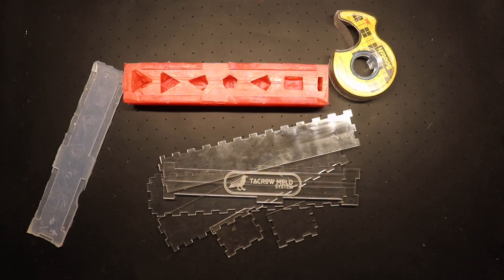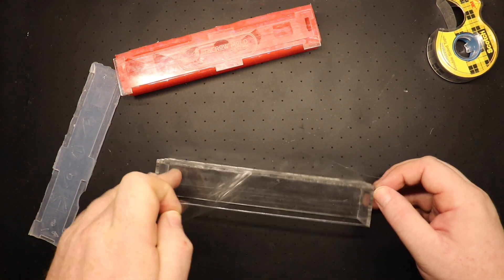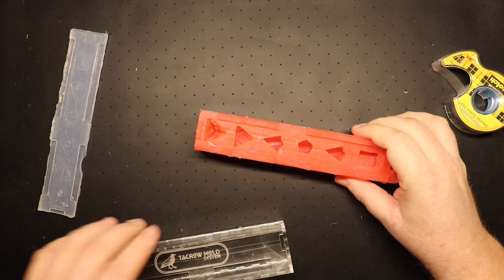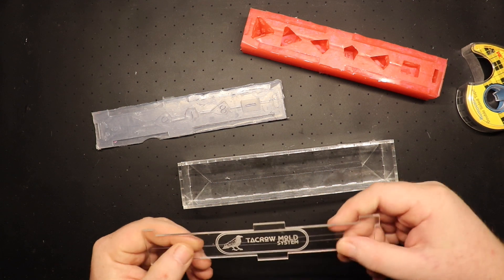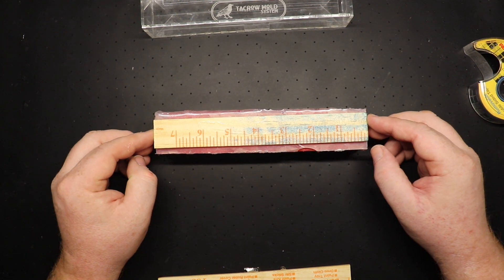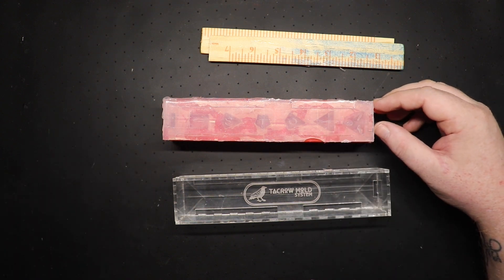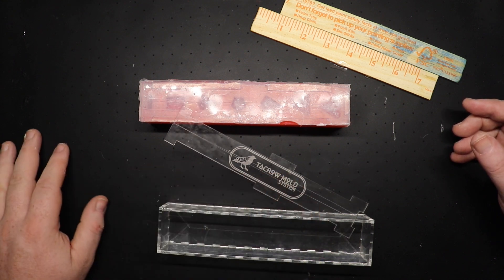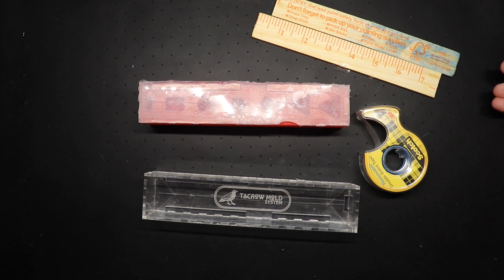Lil Red Dice shows you the TaCrow mold system. What will I think?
Hi everyone, I am Aidan, the clacksmith prince. Today I am going to show you the TaCrow mold system. It is a freat mold making system. Love you, remember to think outside the D6.

Also want to give a HUGE shout out to the Leila Moosavi who let me use her dice for my intro, be sure to check out her instagrams and drop her a follow. Her dice are too die for, not real though. I am proud to be sending her a set of my dice she purchased. I feel on top of the world right now. You can also reach her on fb at the Dice Making Discoveries page.